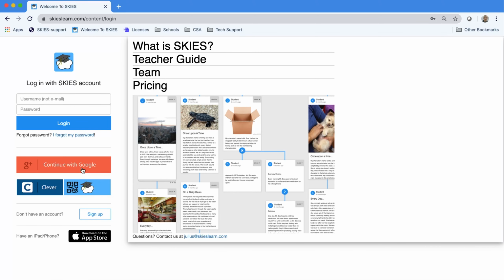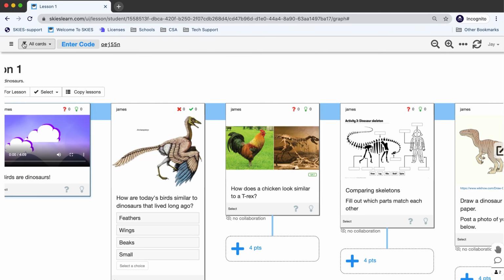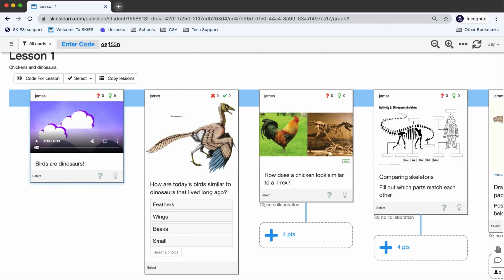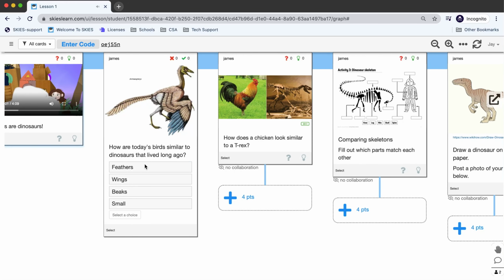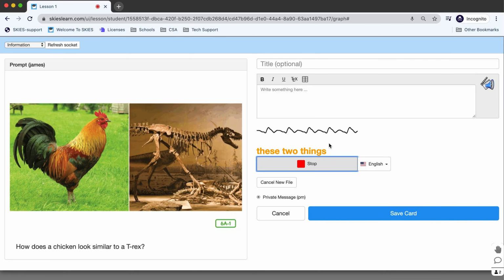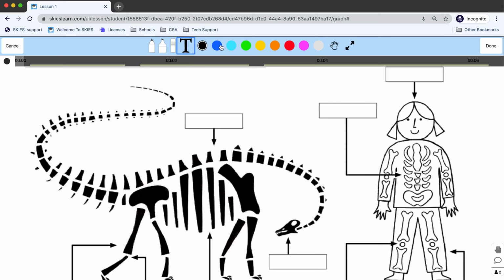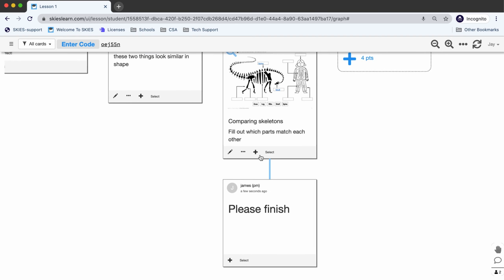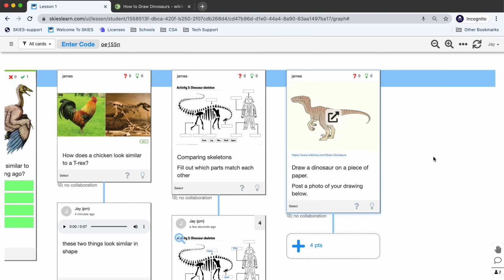Interacting with SKIES